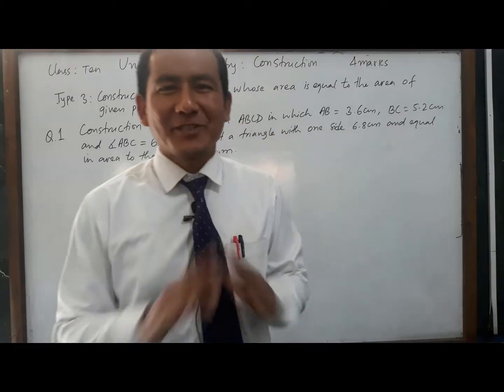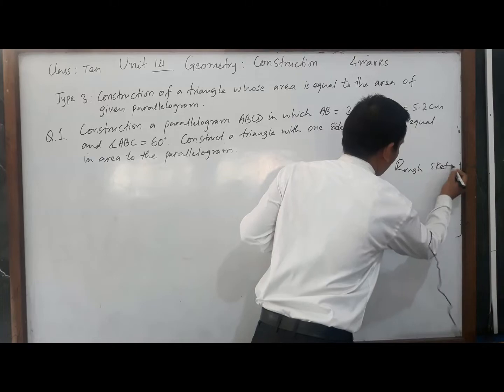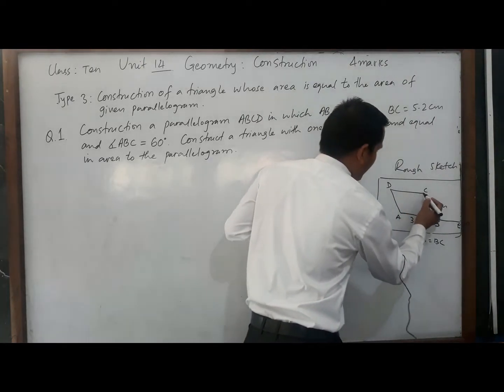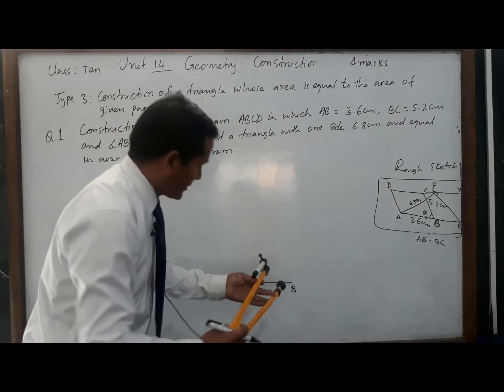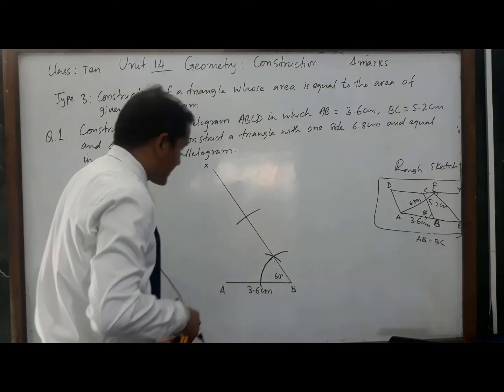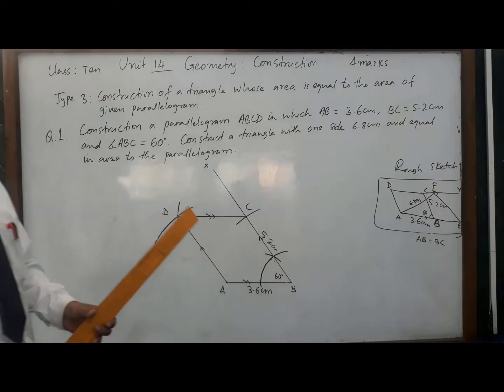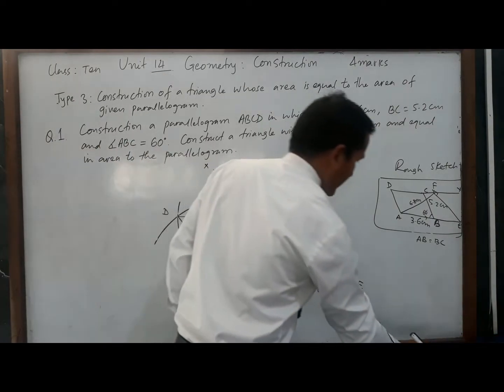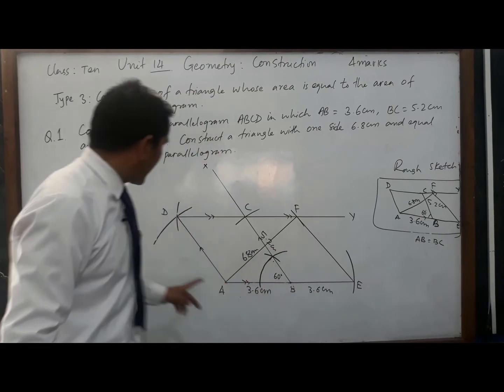construction 3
Construction for Class X SEE